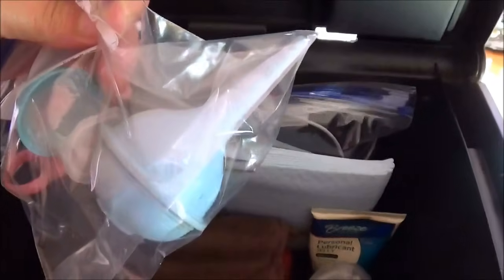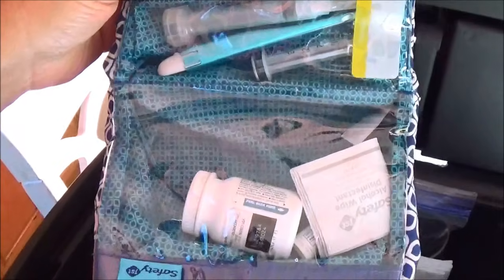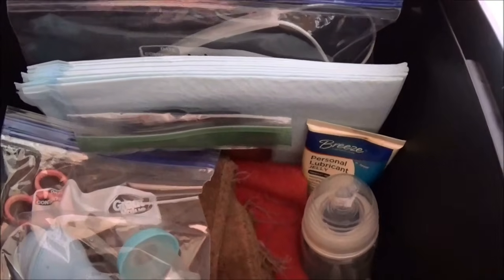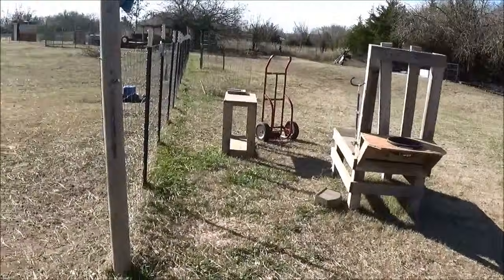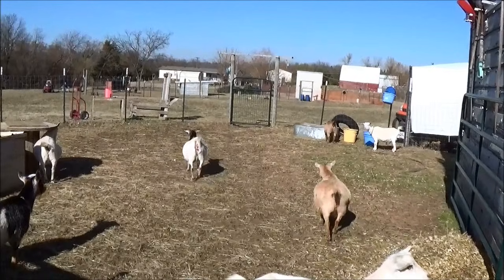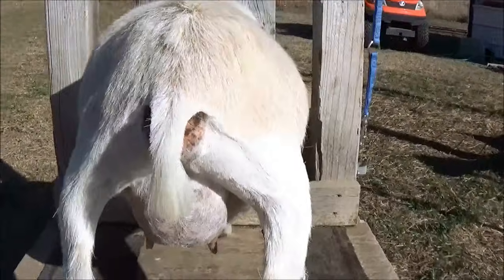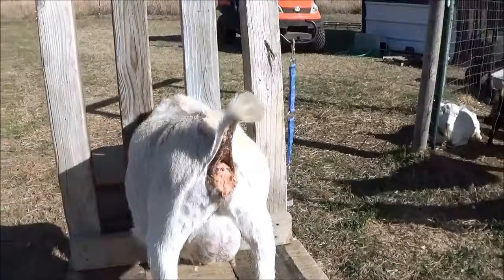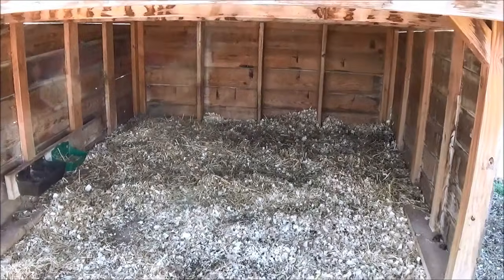Getting ready for our first goat kids!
It is almost time.. Snow is nearly reached her due date and so much still do do.. She got her sanitary clip and of course, I pulled out my kidding kit